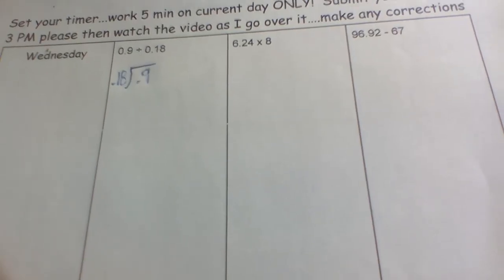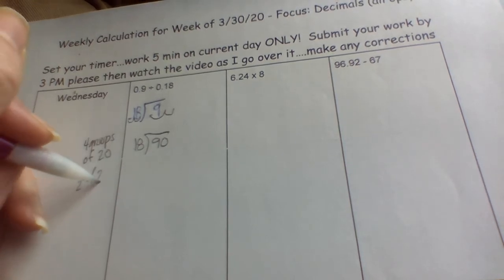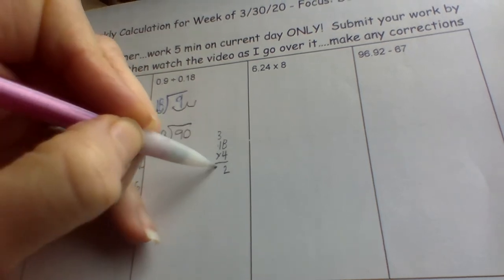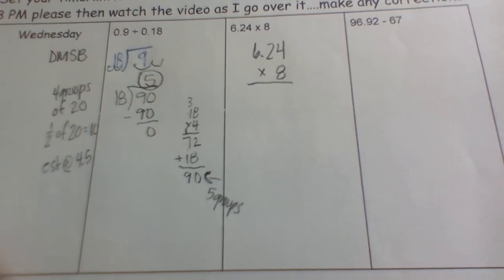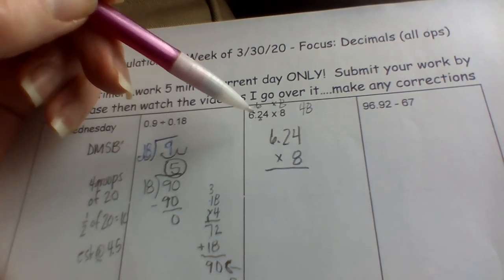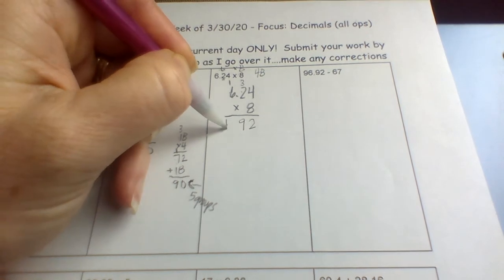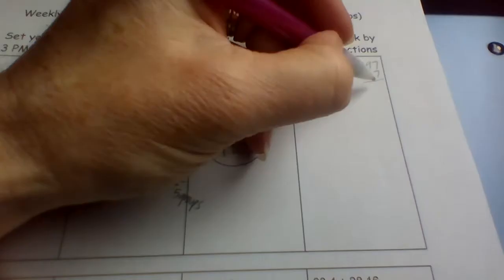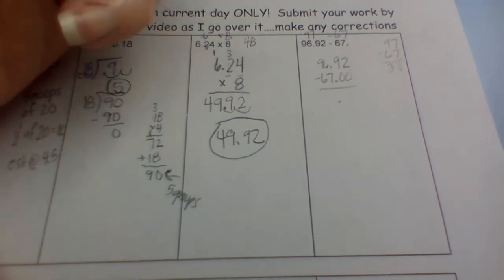Wednesday Calculation - April 1st - Decimals (All Ops)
Wednesday Calculations - Decimals (All Ops)